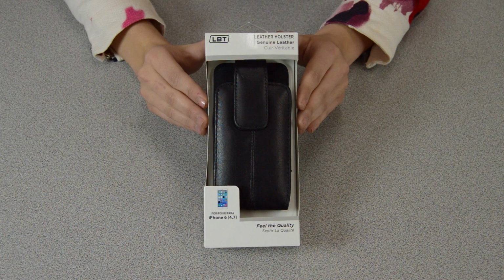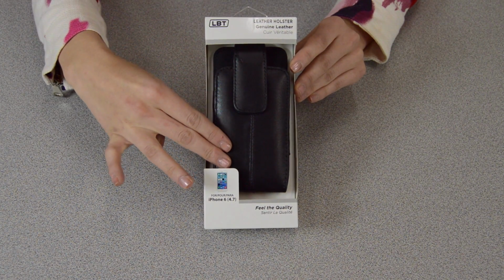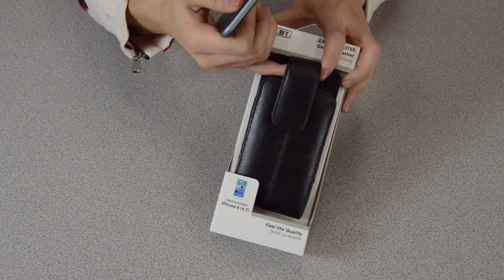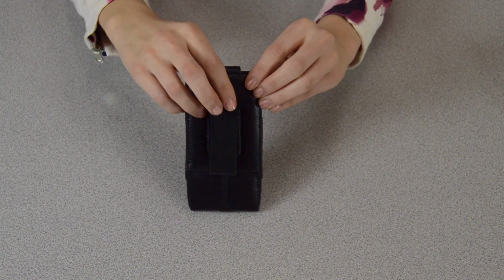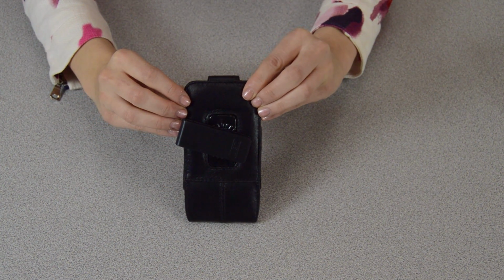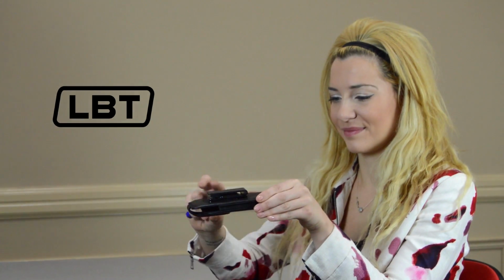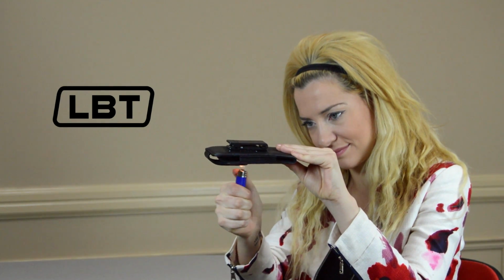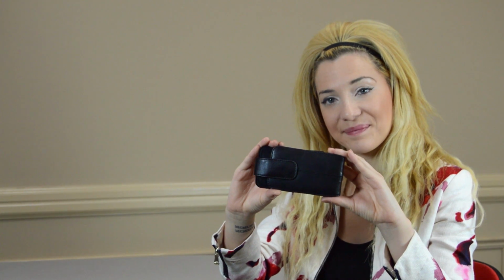LBT Leather Holster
Genuine Lambskin Leather Holster for your device. Review and Leather test.